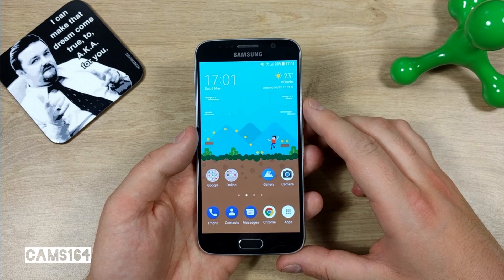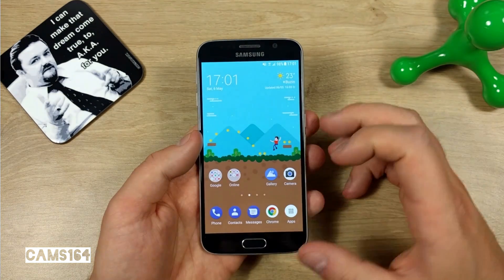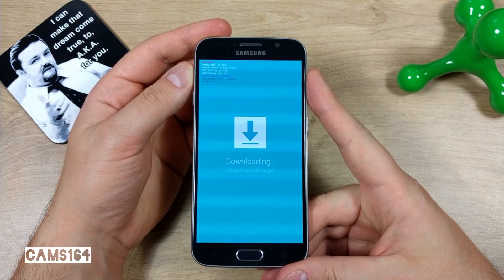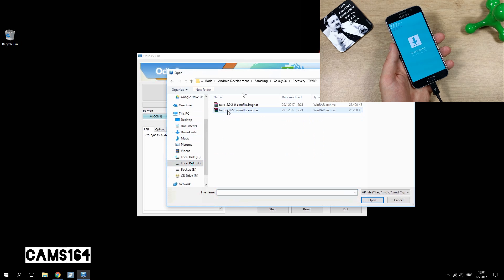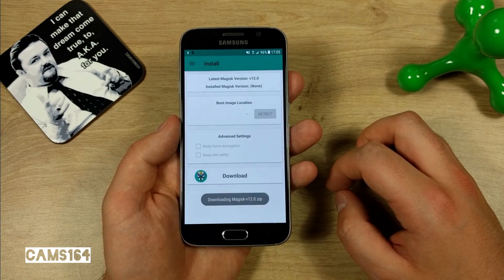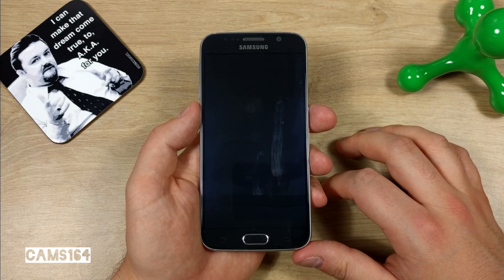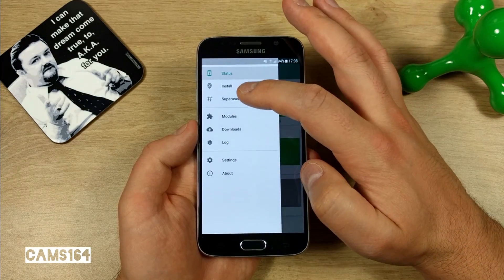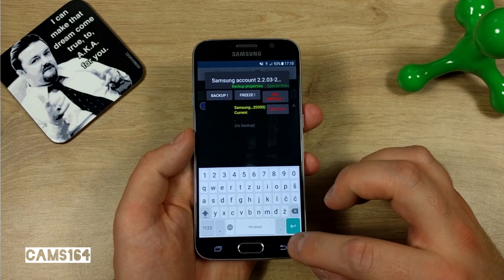Samsung Galaxy S6 Nougat - How to root using Magisk [Tutorial]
In today's short tutorial you'll find out how to obtain root access on your Samsung Galaxy S6 after the Nougat update, using Magisk. The device used in the video is the SM-G920F.

The process goes as folows:

1. Download Odin and TWRP files to your computer
2. Use Odin to flash TWRP onto your phone
3. Install Magisk Manager on your phone
4. Use Magisk Manager to download the Magisk zip file
5. Flash the Magisk zip file using TWRP
6. If you're experiencing "Session expired" problems with your Samsung account afterwards, wipe Samsung Account data using Titanium backup app.

Always back up your data in case something goes wrong.